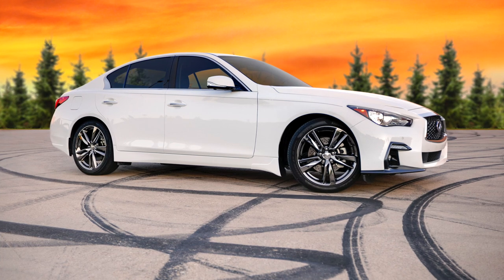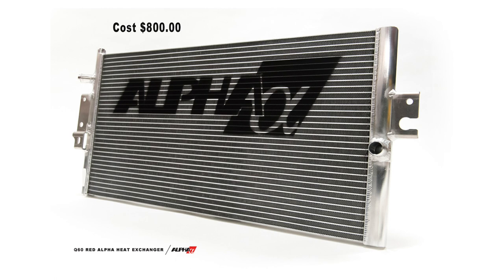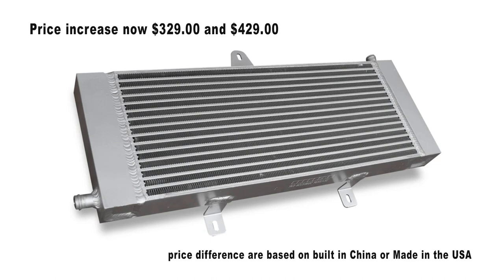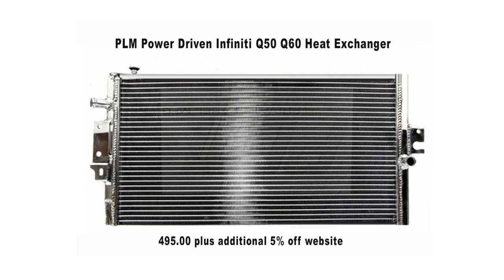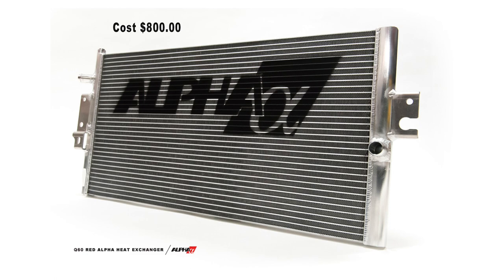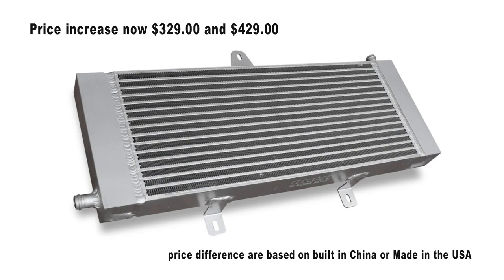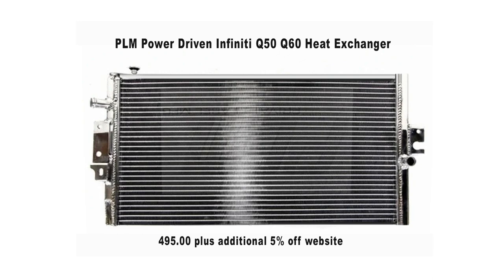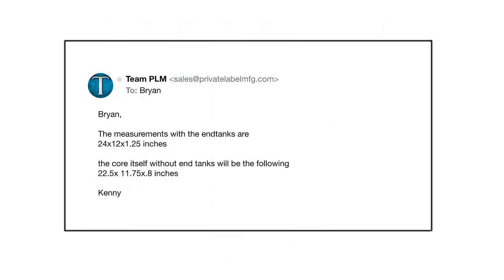Considering the upgrade to better heat exchanger / PLM or Mishimoto?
Please take a look at the 120+ video I have about my Q50S 3.0T cars experience, installs and product reviews.